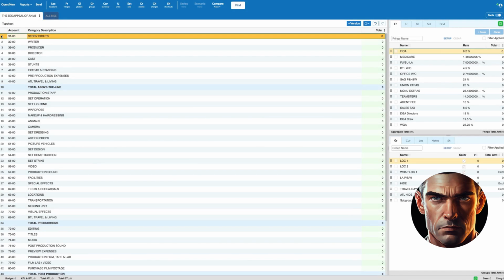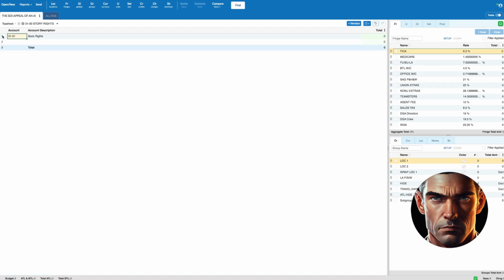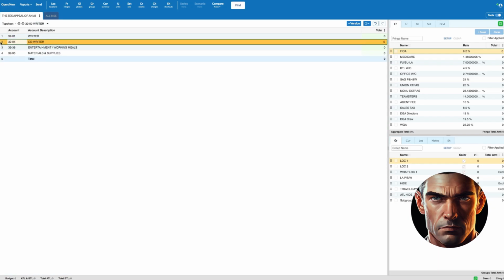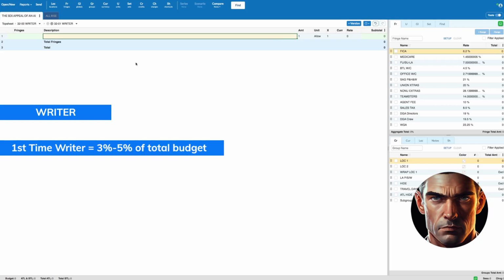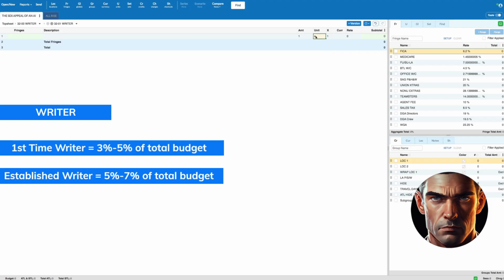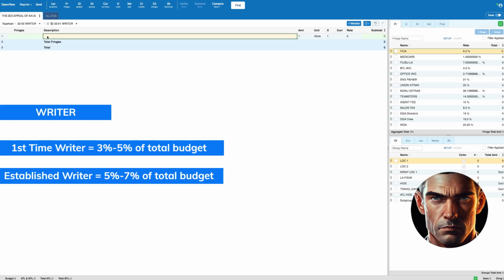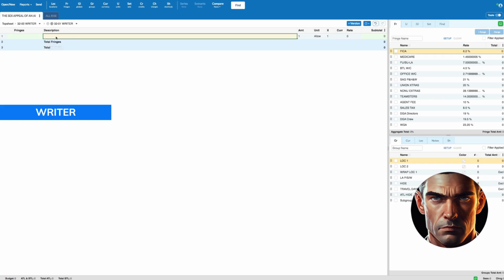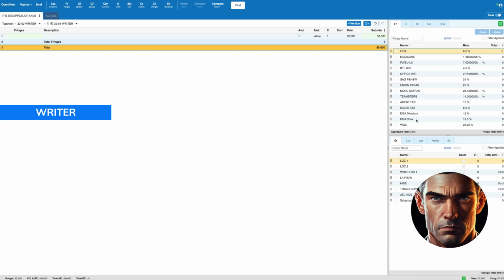Story Rights & Writer Fees (Film Budgeting Guide)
Writers are a key part of the above the line section, and their costs can vary significantly depending on the project.

In this video, we look at how writers are handled within a professional film budget, including story rights, original scripts, and writer-for-hire agreements. These elements are essential when building a structured and realistic independent film budget.

Understanding how to properly account for writing costs helps ensure clarity from the earliest stages of development.